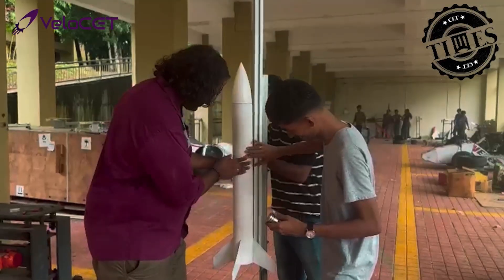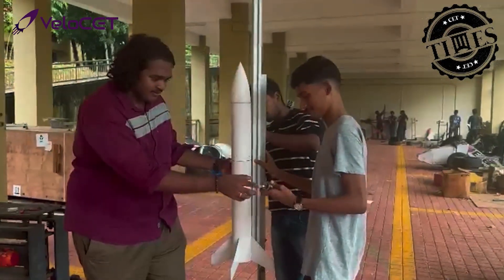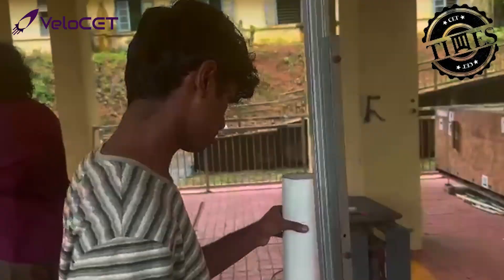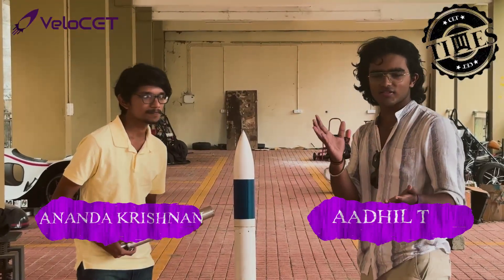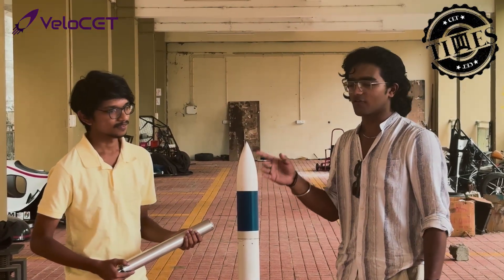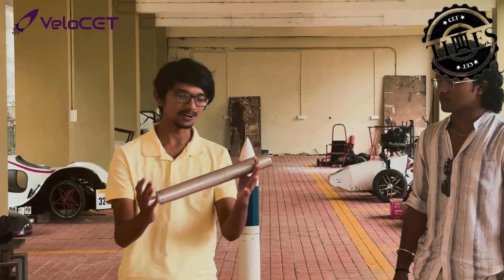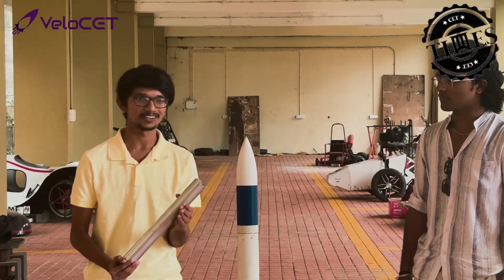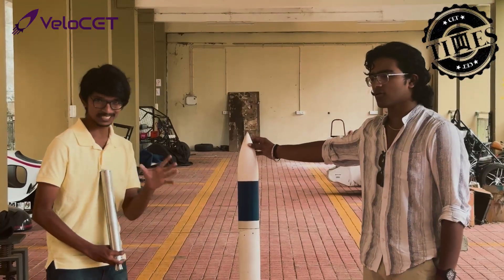VeloCET - UnClubbed | CET Times | College of Engineering Trivandrum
In our first edition of UnClubbed we present to you - VeloCET, the official Rocketry Club of CET and it's amazing crew. In this video, present to you the story and the creators of one of most active Technical Clubs in CET.
Starting as a club in 2024, VeloCET escalated to a technical team of over 29 members, an active project, upcoming national-level competitions and to hosting their own flagship event, VeloDAY 2025 all in the span of a few years.

Camera & Editing: Goutham R Nair
Reporter: Devika Vipin

CET Times - The voice of CET